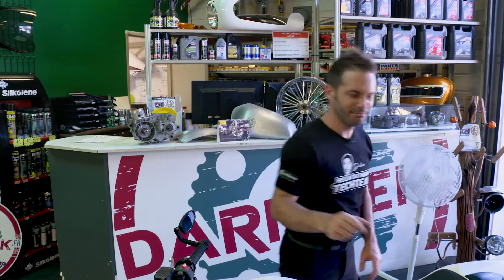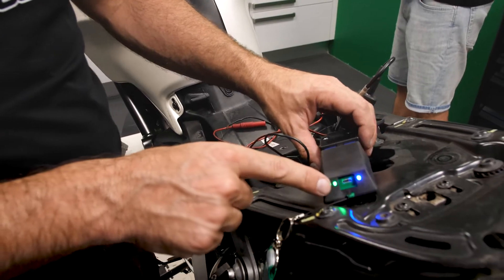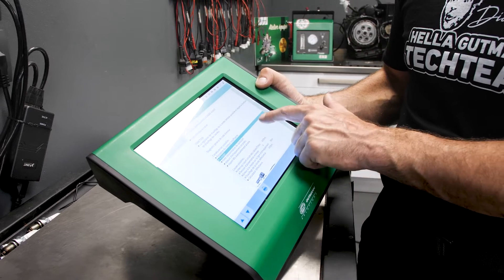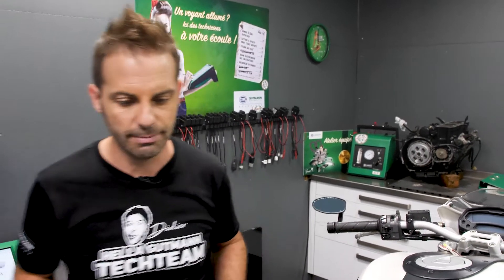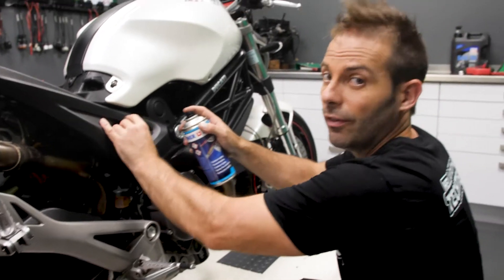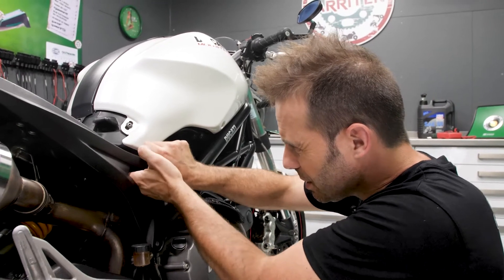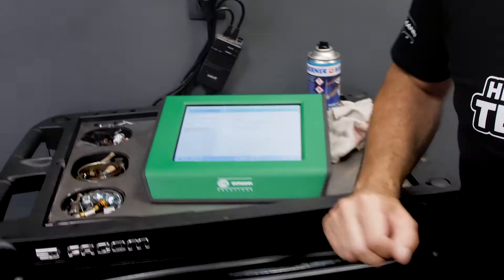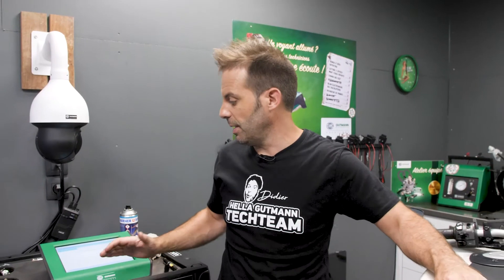Motorbike diagnosis by Didier / Episode 2 / Ducati Monster 696 / Service lamp lights up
Didier does various check of the advanced electronics on this motorbike from 2010 with mega macs 56: ESA, suspension, engine, ABS, anti-theft and more